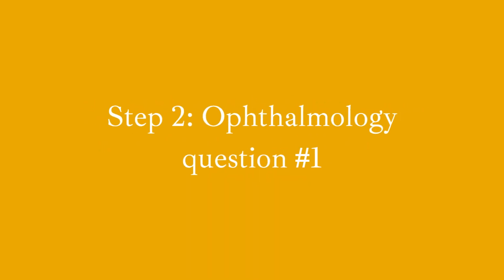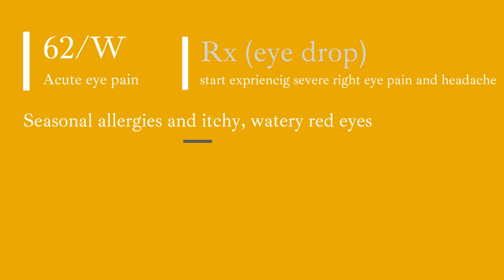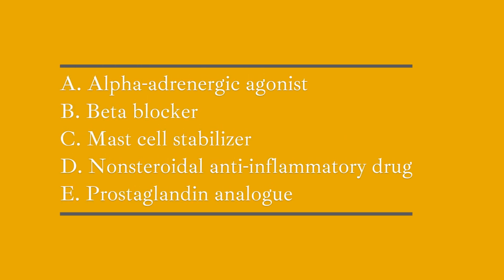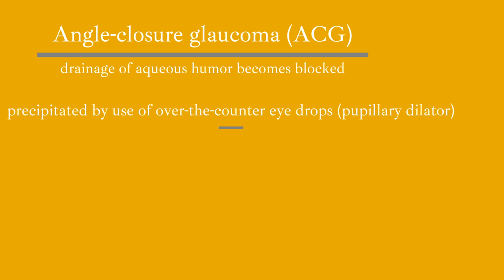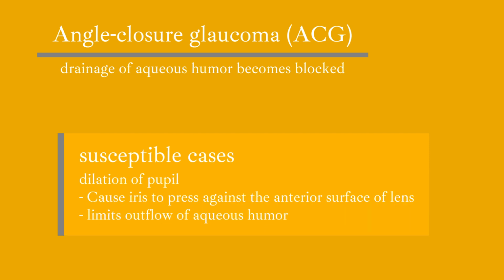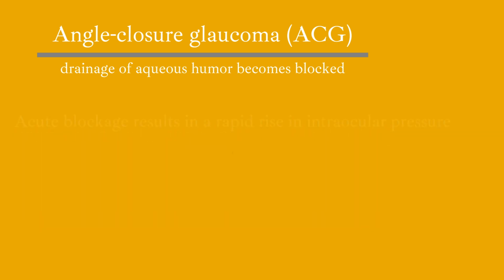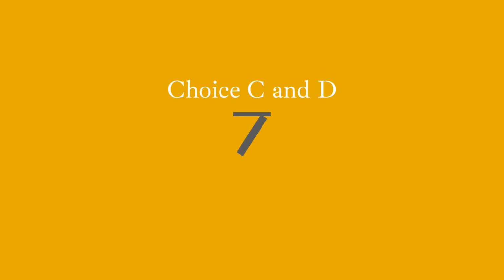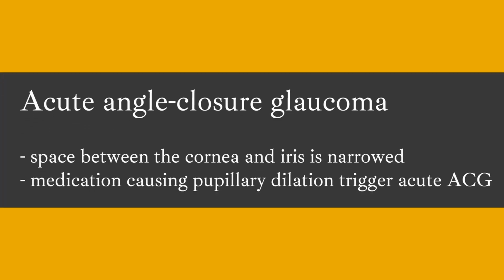The eye drop you should not use usmle step 2 ck Ophthalmology Q-1